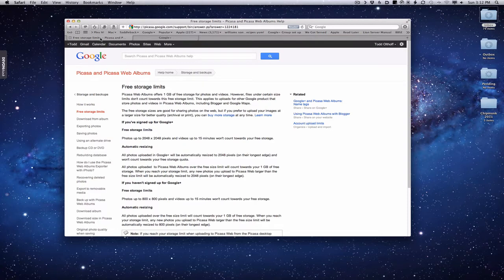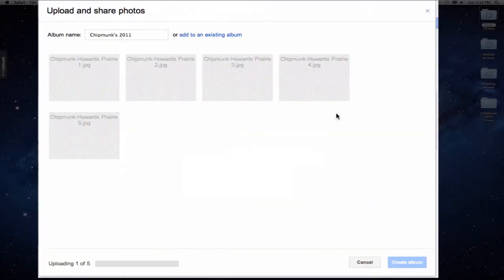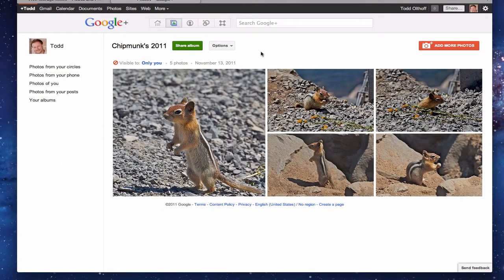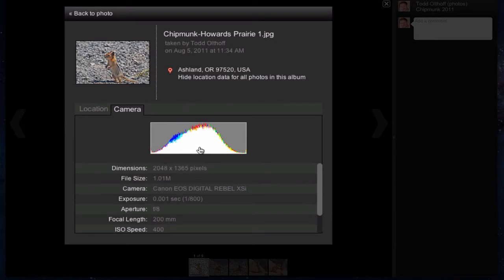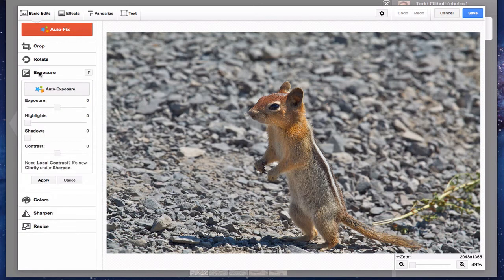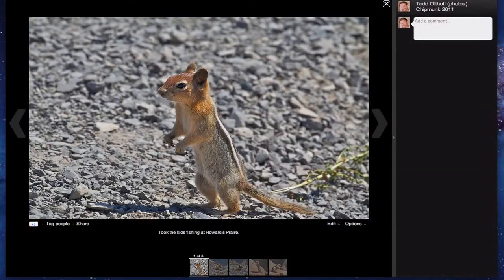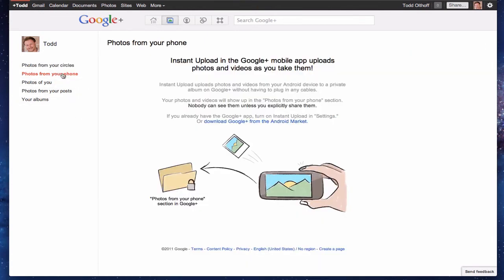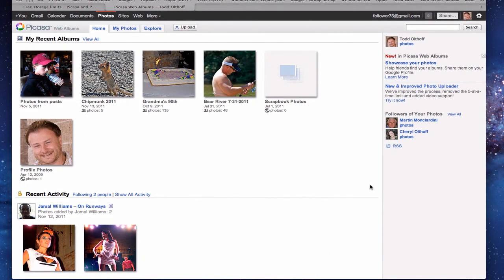Google+ Part 3: Uploading & Sharing Photos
In this longer screencast, I cover the photo sharing aspects of Google+. This screencasts covers the size limits of photos uploaded, the process of uploading and managing photos, how to share and edit photos online, and how Google+ interfaces with Picasa Web Albums.